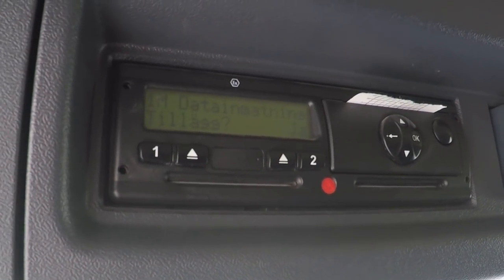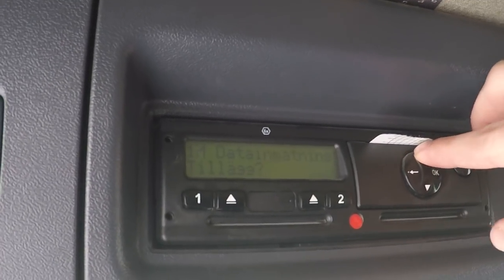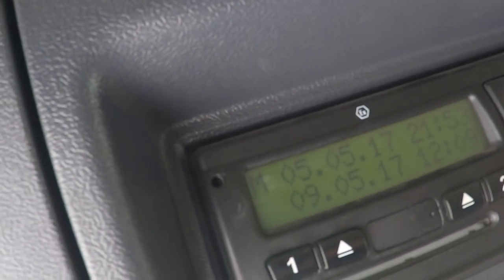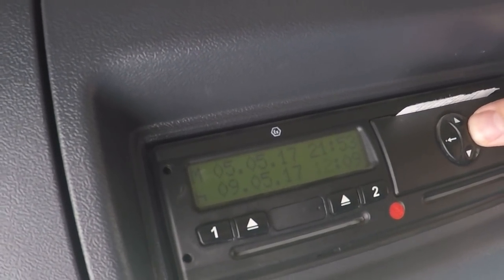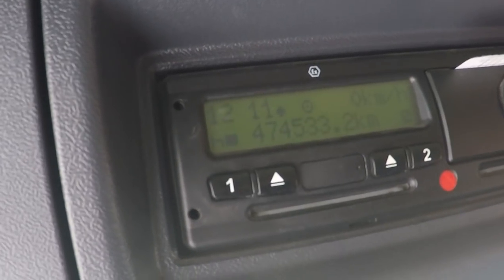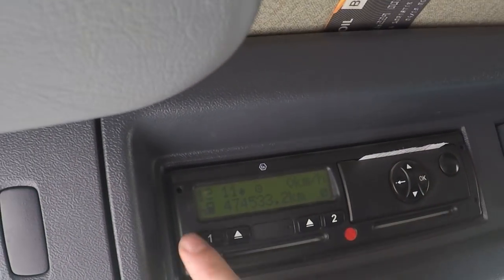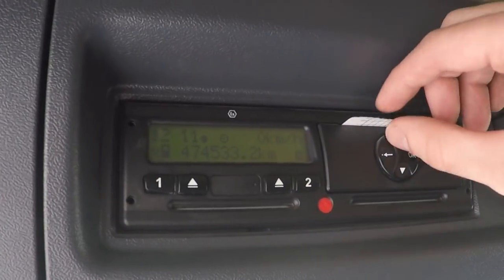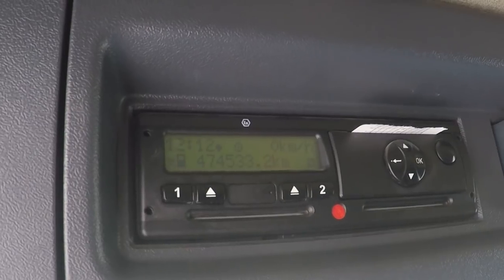How to put in Start time in Tachograph Truck Driver computer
EDIT: I'm not sure if its a must to edit start/stop times to avoid fines, but VERY IMPORTANT to atleast go thru the checks and choose start country!